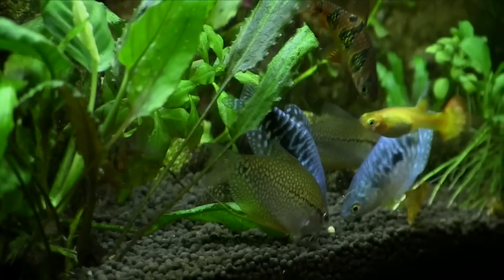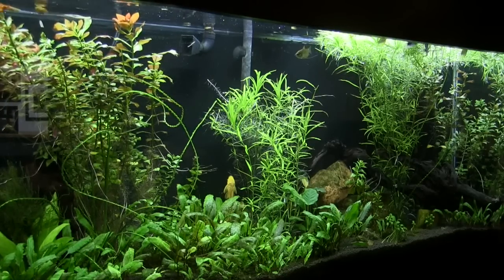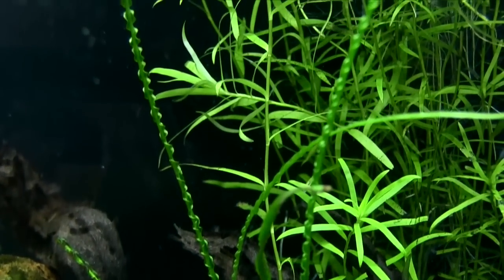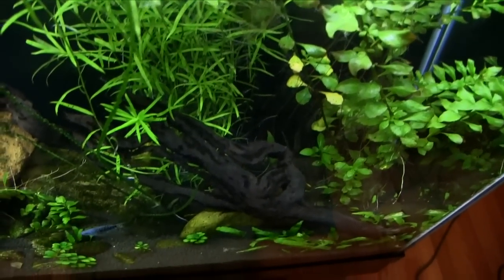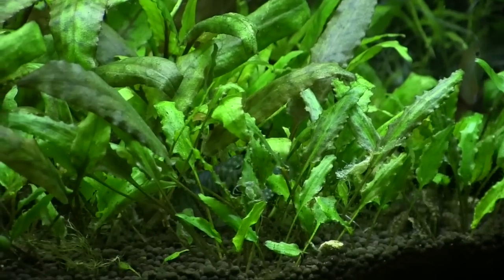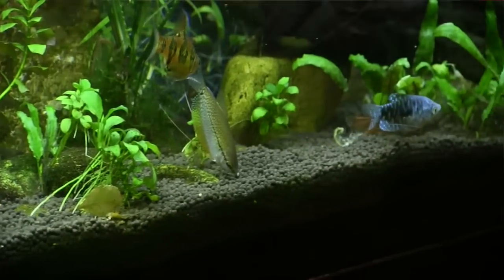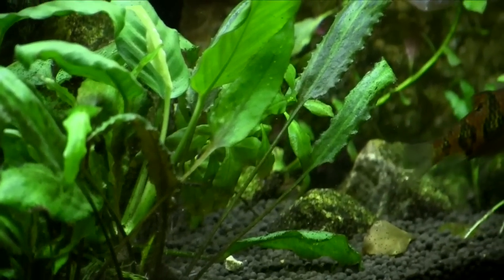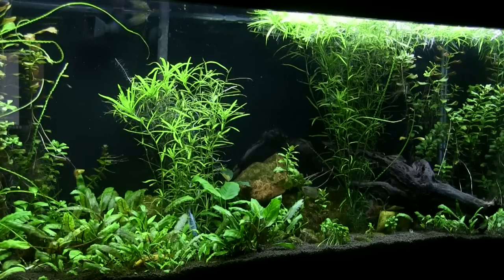Keeping the Opaline Gourami | Episode 204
This video is about How to keep the Opaline Gourami (Trichopodus trichopterus)

The opaline Gourami is a fish for beginners and advanced aquarists alike.  It is easy to keep and feed.

The opaline gourami will reward its owner by bringing a brilliant blue to the aquarium.  Whether you have it swimming through a live planted tank, or a treasure ship, it will explore all areas of the aquarium.  In addition, over time, the fish has a reputation for showing a fondness for it's owners!

Like other gouramis the opaline is a labyrinth fish that can gulp air from the surface in addition to using its gills to pull oxygen from the water.

All in all this inexpensive fish is a great addition to the community aquarium, but also makes a fine addition to more advanced aquarium set-ups.

In this video, John talks about keeping the opaline gourami, and updates you on his planted 55 gallon aquarium.

CONNECT WITH FINCASTERS |